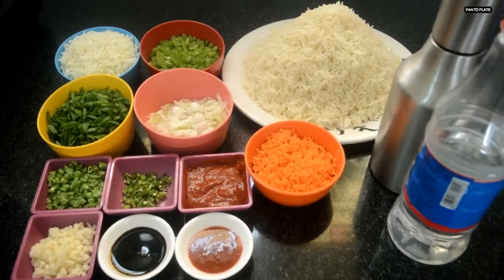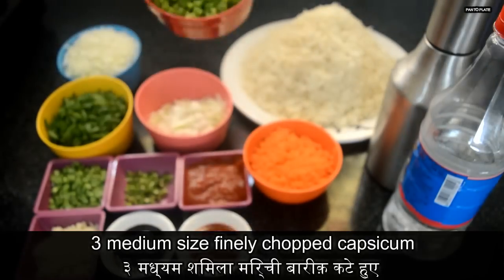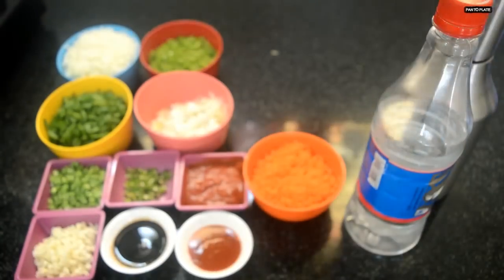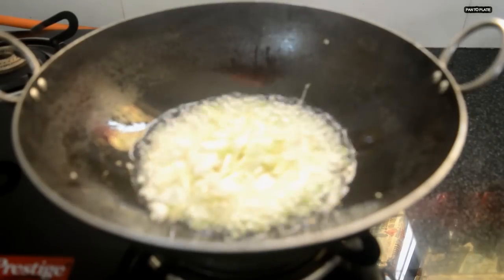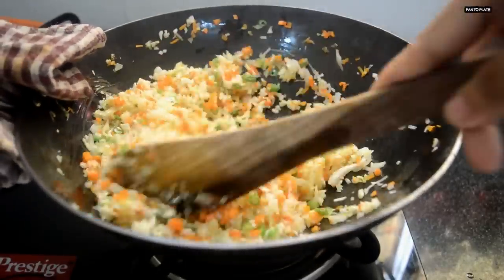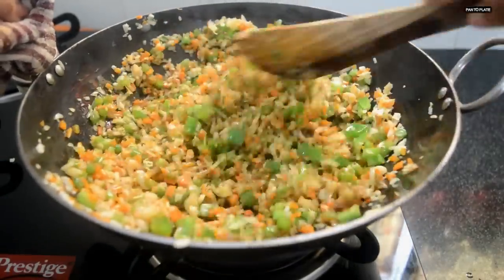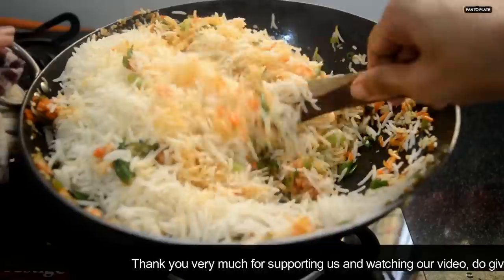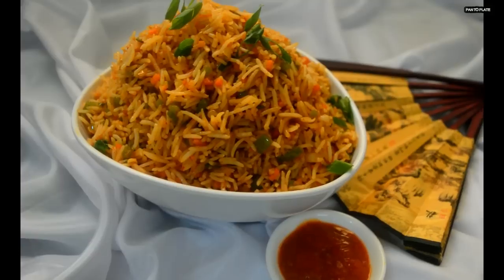Veg Schezwan Fried Rice | Quick Schezwan Recipe | How to Make Veg Schezwan Rice | Indo Chinese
Veg Schezwan Fried Rice Recipe is an Indo Chinese recipe, that combines the flavours of beans and carrots stir fried along with spring onions and tossed with  boiled rice and sauces and spices.

One of the most popular dishes that comes to our mind when we talk of Chinese cuisine is Schezwan Rice.

Thank you very much for watching the channel.